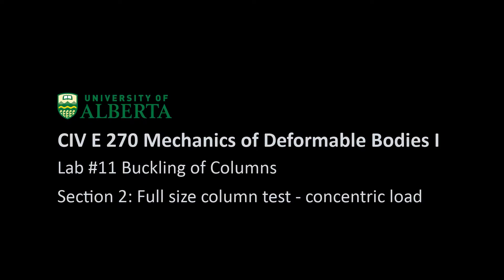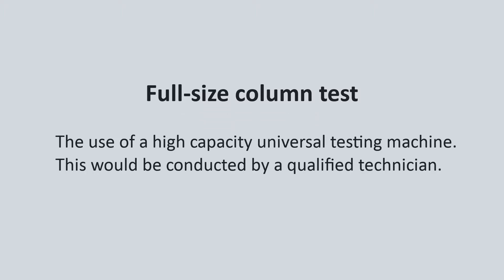CIV E270 Buckling of Columns Part 2 (Lab 11)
Course Instructors: Dr. Vivek Bindiganavile, Dr. Mustafa Gul, Dr. Mohammadali Sepehri
Lab Instructor: Mr. Greg Miller
Screenwriter: Dr. Mohammadali Sepehri
Production: Cheng-Hsuan (Jason) Yang, Weichen Qui, Matthew Blain